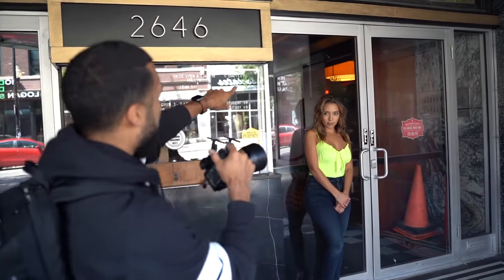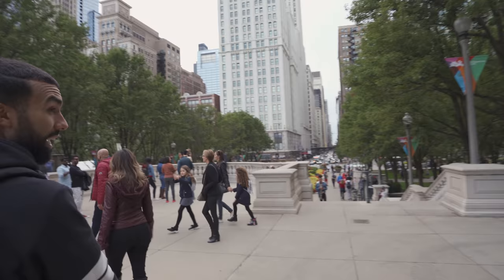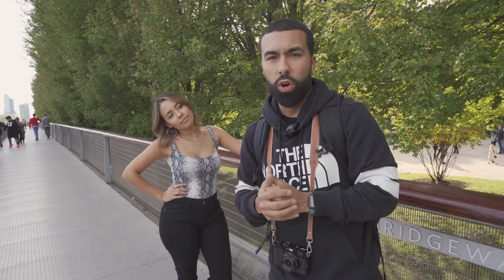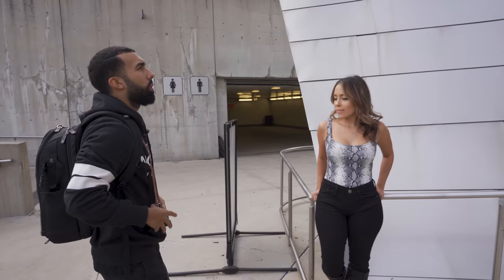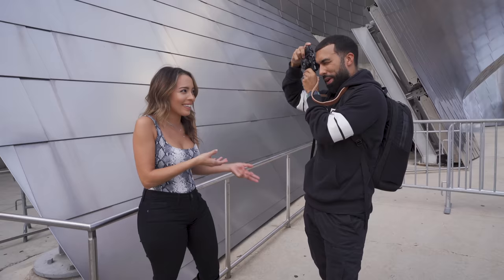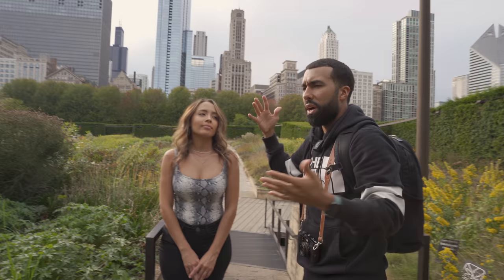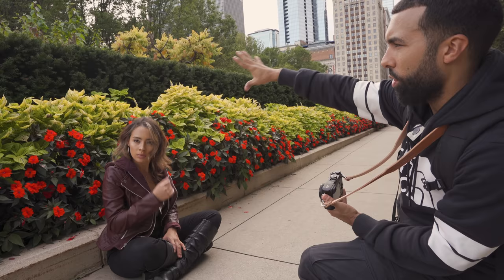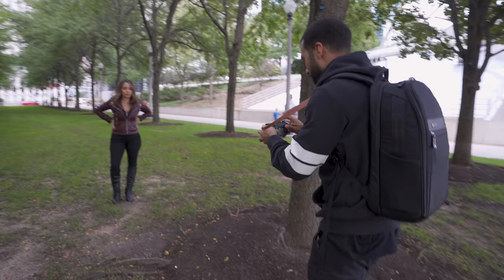These 3 tips will IMPROVE your photography instantly! (NO BOKEH NEEDED)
In this video, I will show you some basic composition techniques to use that improve your photography. I used the Fuji x100F camera!

Fuji camera
Camera backpack